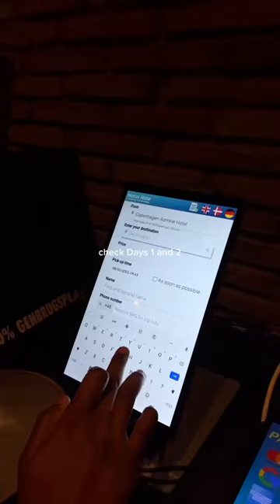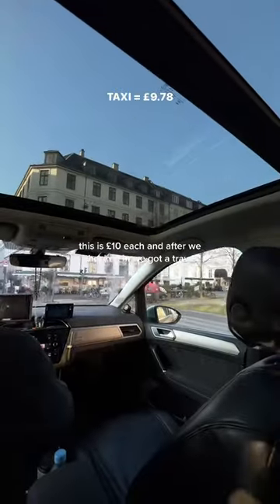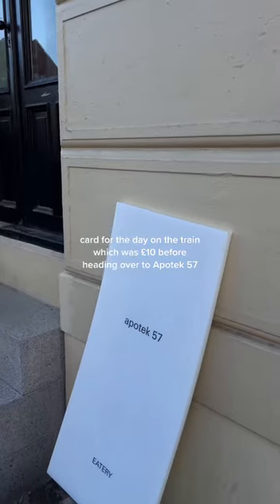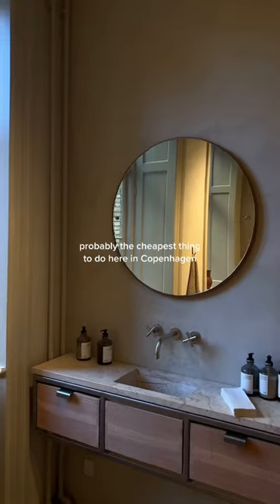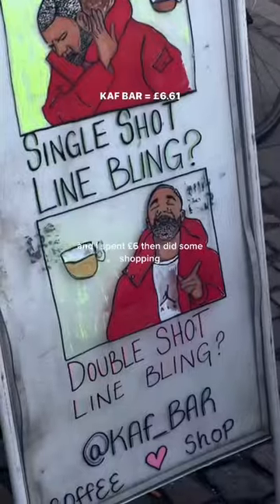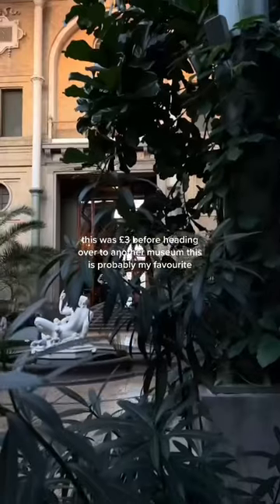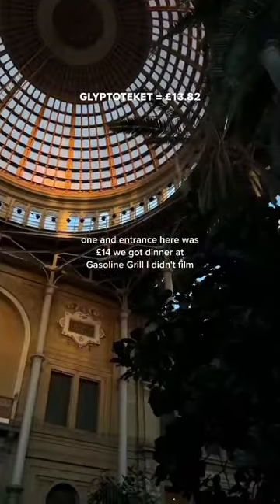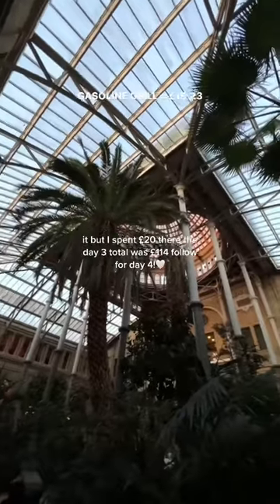How Much I Spent In Copenhagen [Day Three] 🇩🇰 | Aesthetic Cafes & Tourist Attractions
check out the full vlog on my channel! 🤍That danish hot dog was SO good… you have to try if you’re planning a trip!🌭ps. save for more Copenhagen recommendations & follow for day 3!💸
📍Hotel SP34 (*press rate)
📍Apotek 57
📍The Round Tower
📍Kaf Bar
📍Boii Studios
📍Hanegal
📍Glyptoteket
📍Gasoline Grill (not pictured)